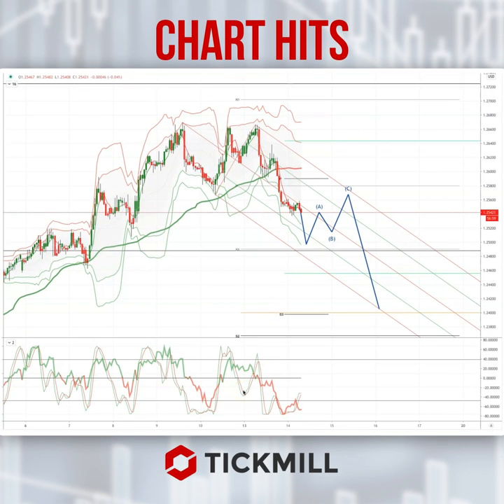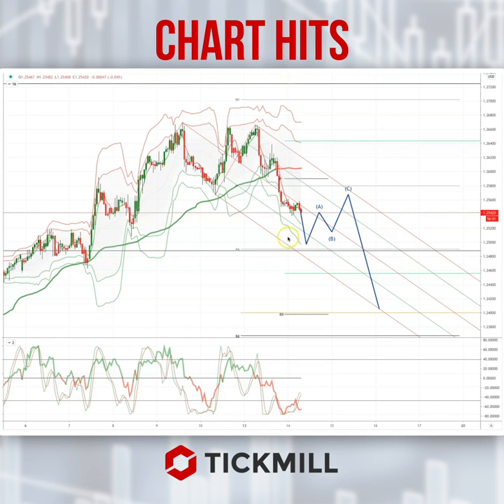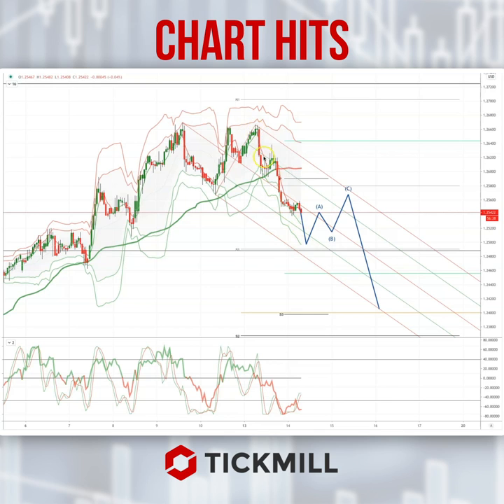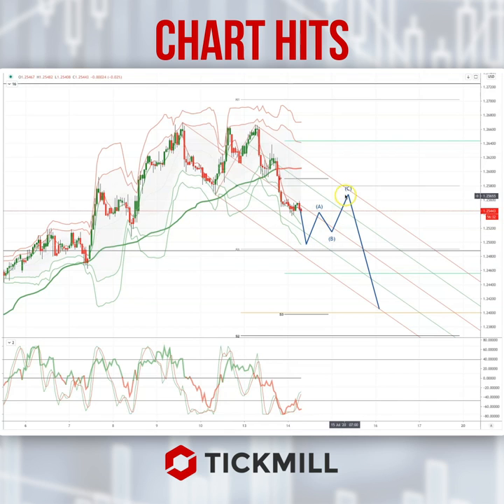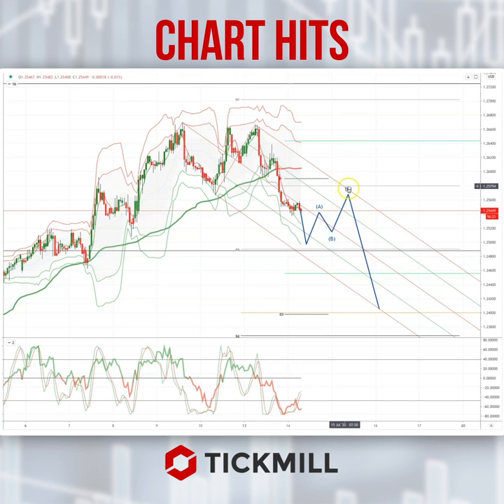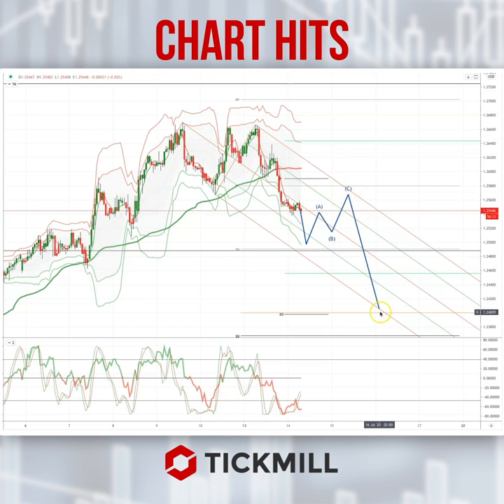Check out today's Tickmill Chart Hit for the GBPUSD!